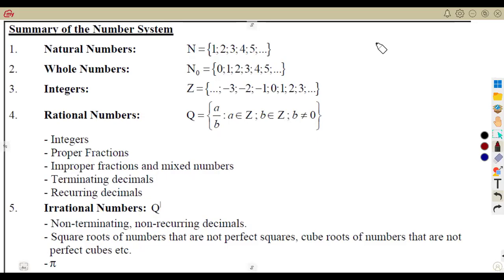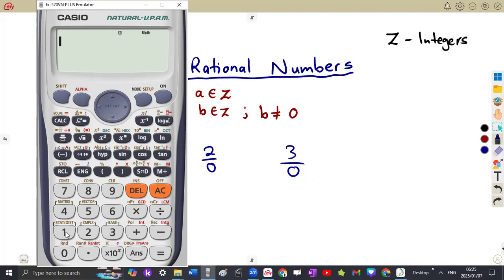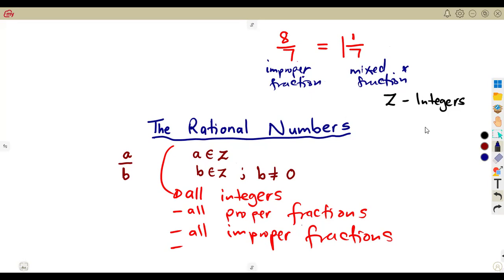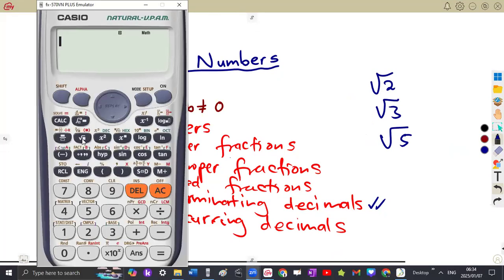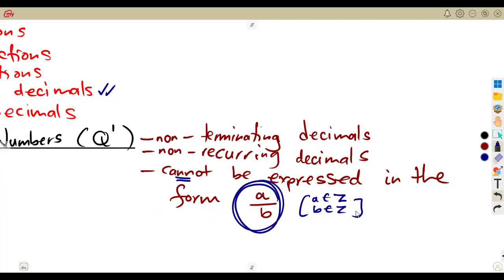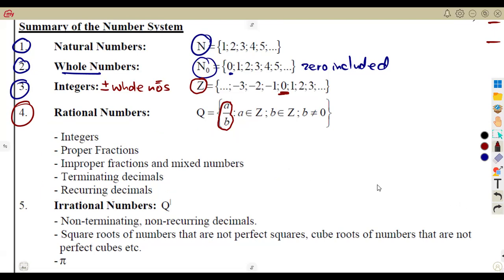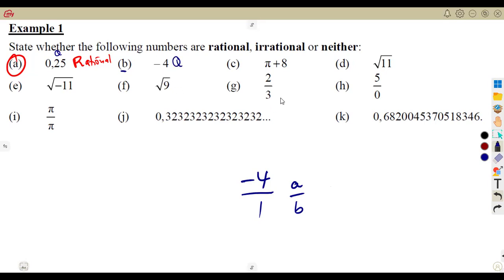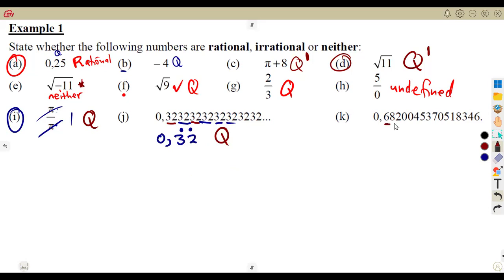Mathematics Grade 9 Whole Numbers - Lesson 1 Properties of Whole Numbers Term 1